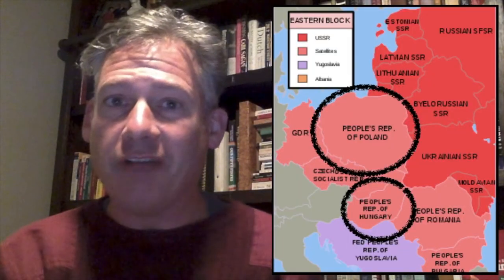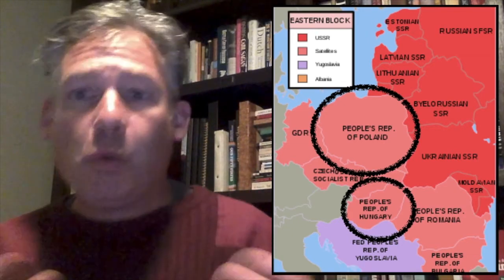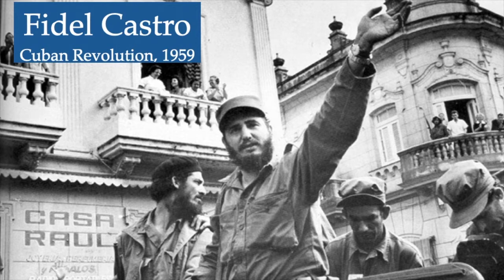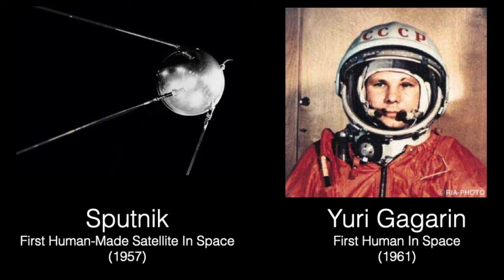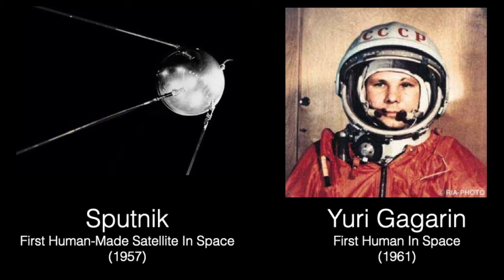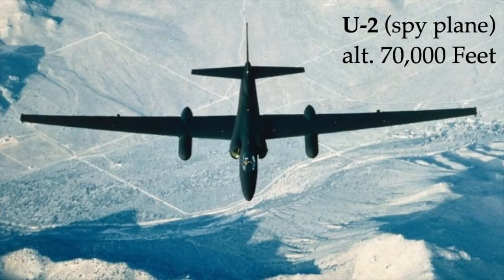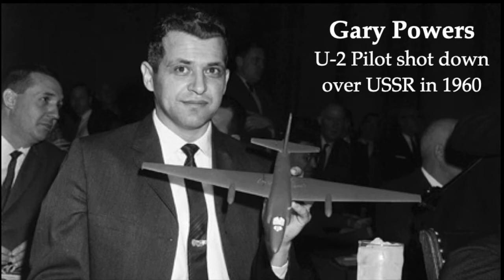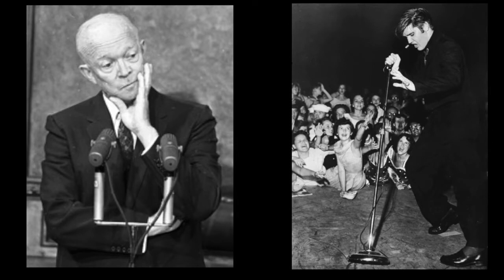Lecture 27: The Early Sixties ~ "Camelot" (U.S History ~ Upper Arlington H.S.)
This is a recorded slideshow lecture for my U.S. History Students at Upper Arlington High School in Columbus, Ohio.  Go Bears!

“Soft Inspiration” by Scott Holmes Music.